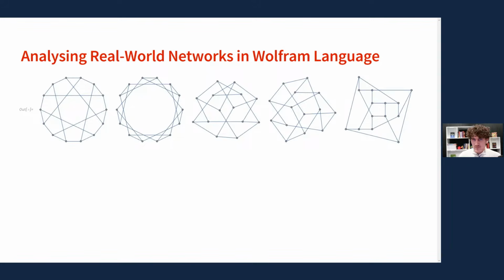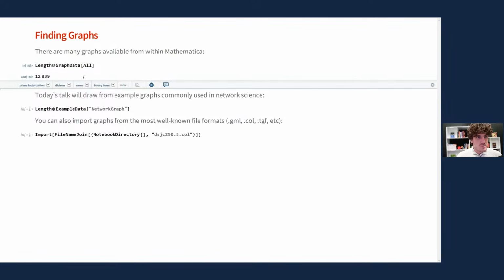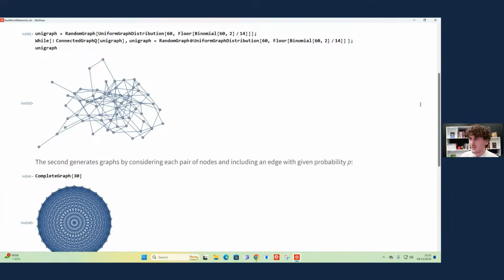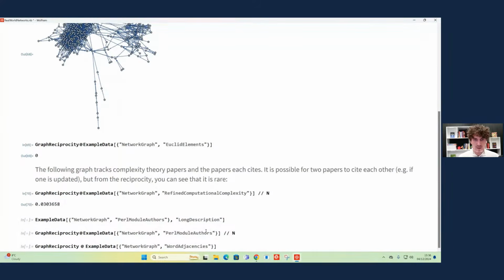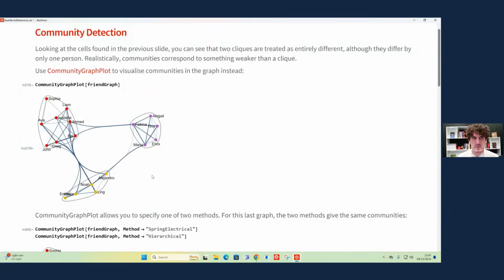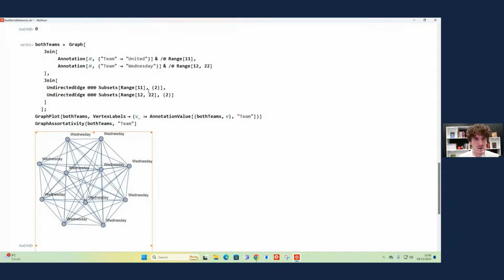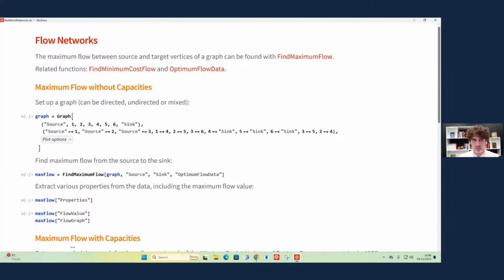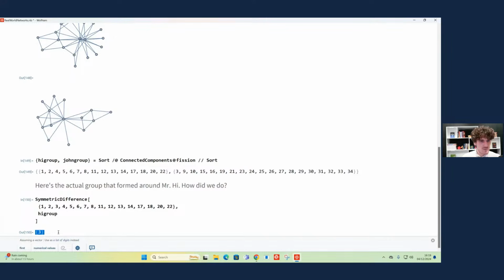Analyzing Real-World Networks in Wolfram Language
In this webinar, we will explore the ability of Wolfram Language to understand the structure of graphs—in particular, those that are organic and asymmetrical, such as social networks, coauthorship graphs or even the type of "real-life" interaction graph studied by epidemiologists.

We will show a few methods for detecting communities and central nodes in graphs (as well as define what that even means). We will also talk about homophily in social graphs and discuss why it seems like your friends have more friends than you. We will conclude by showing how we can analyze flow networks in Wolfram Language—letting us discover, for example, the peak bandwidth of an intranet or the cheapest way to disrupt a national transport network.